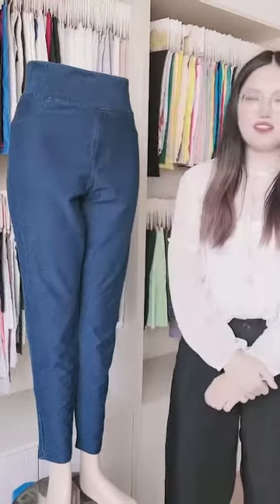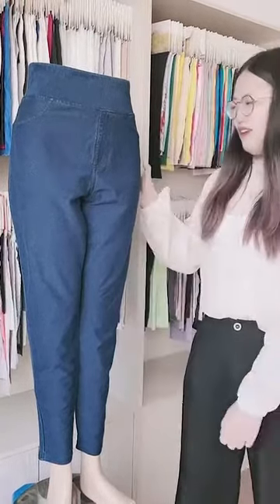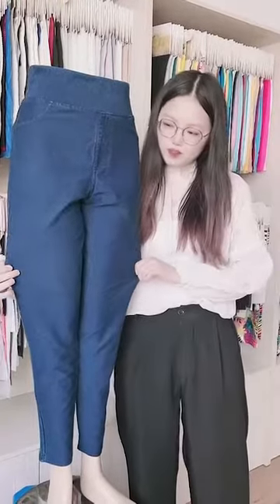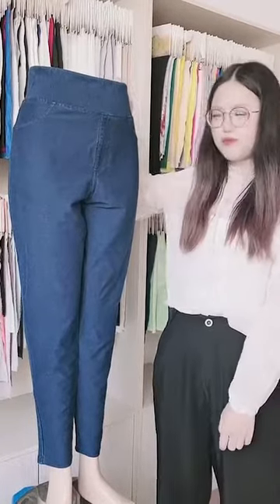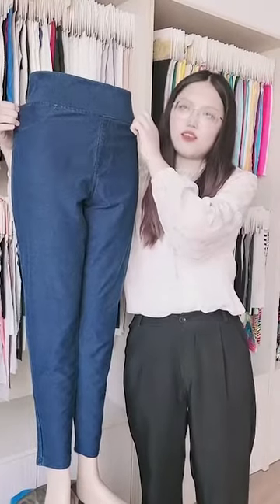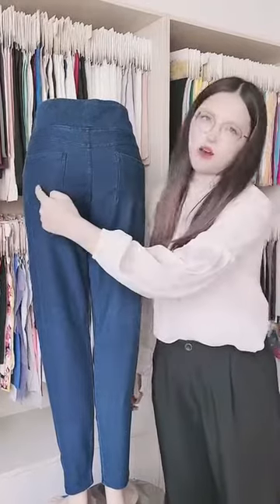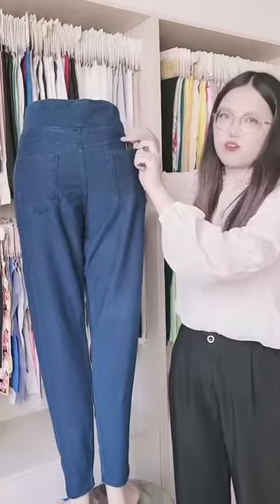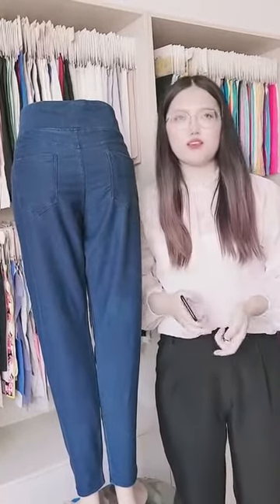China Supplier Jean Style Breathable Sexy Ass Leggings, Workout Leggings with Pocket